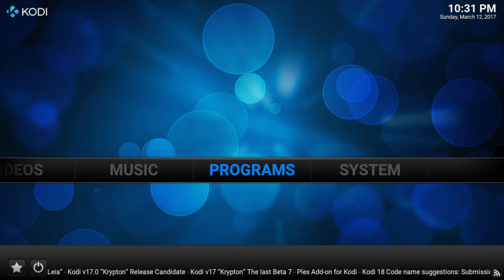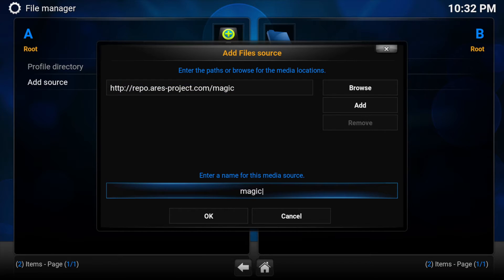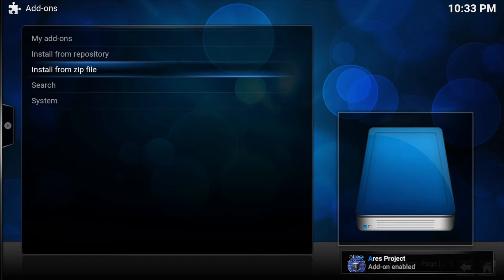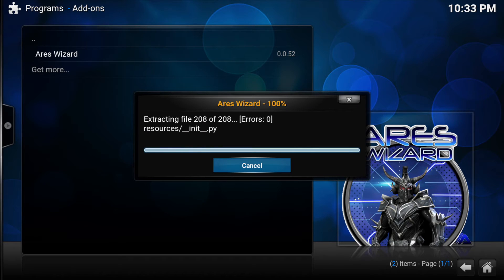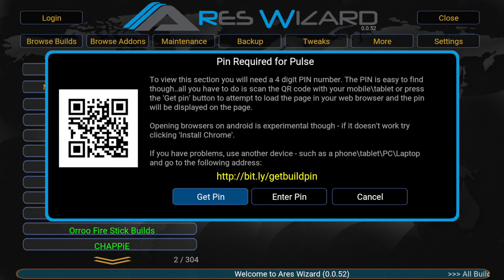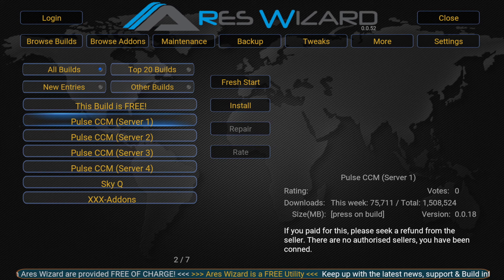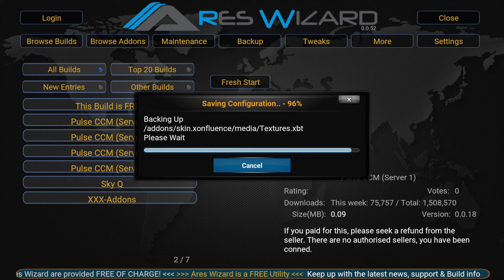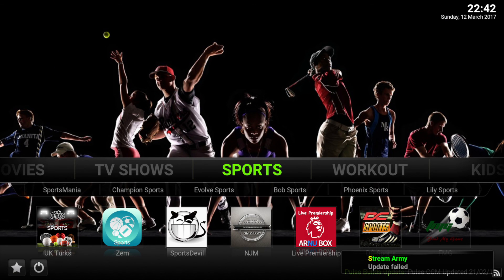How to Install PULSE CCM on Kodi 16.1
In todays video how to install Pulse CCM for FREE on Kodi 16.1